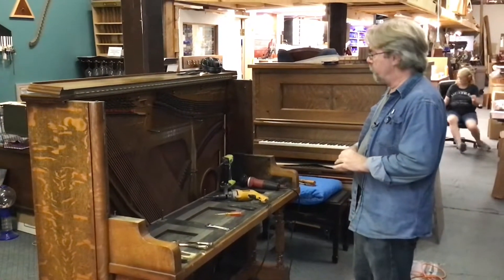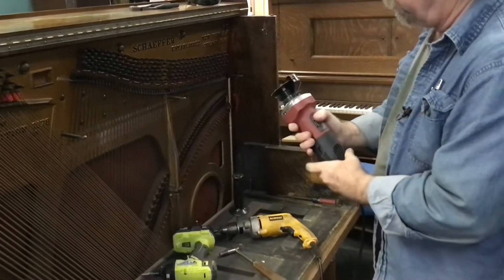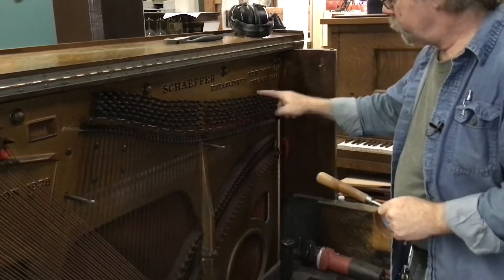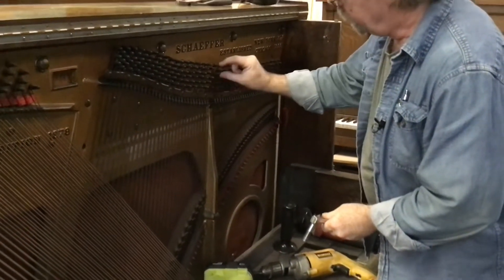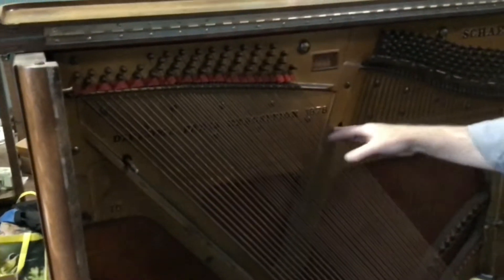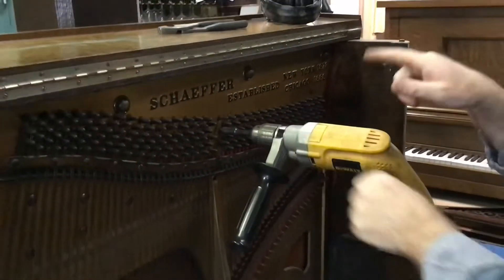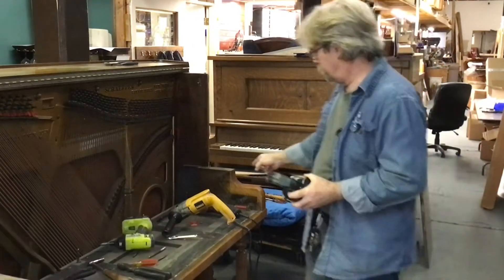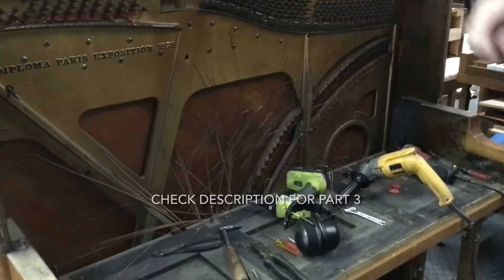Acoustic to Digital Piano Conversion - Disassembly Part 2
Part 2 of a 4-part subseries of our "how to" guide for converting acoustic pianos to digital pianos for less time and money than a professional rebuild (with arguably excellent results).  This part covers string and tuning pin removal.

This series is a work in progress and build kits are in development here at our shop to enable a piano tech or good DIYer to do this conversion.  Watch for updated links showing kits when they become available.

Our eBay store where you can find casters, action & key repair parts, and much more